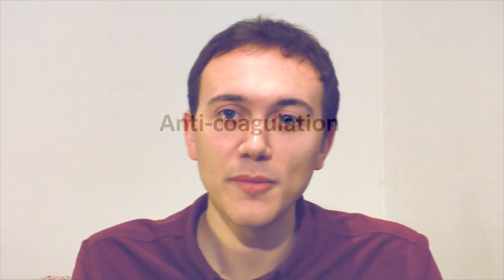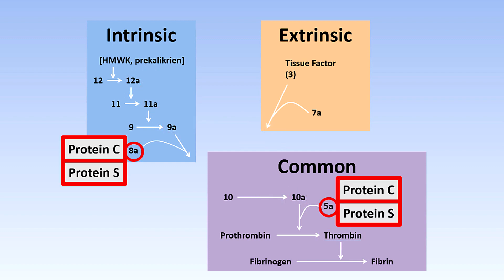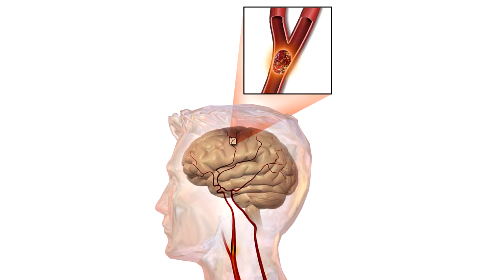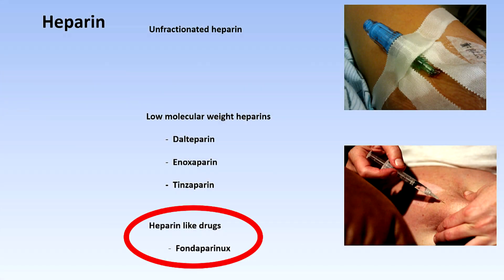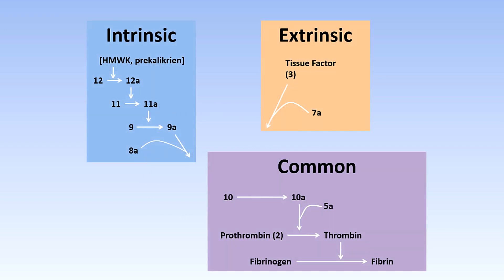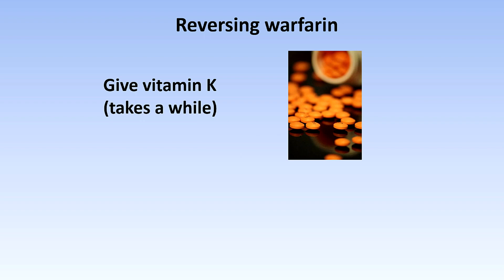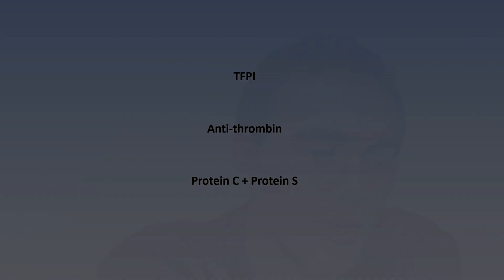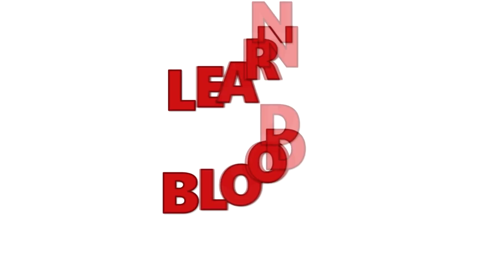Fibrinolysis, Thrombolysis and Anticoagulation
The final video in a series of three on the topic of clotting (haemostasis).

In this video we discuss the how the body stops coagulation and breaks down established clots.  We also look at the drugs we use in medicine to manipulate the clotting system.

LEARNBLOOD aims to make difficult concepts in haematology easy to understand though short, easy to digest videos.  We combine dynamic animation with spoken tutorials.